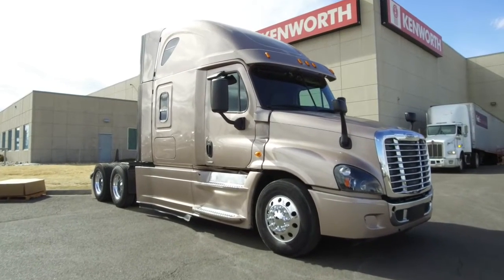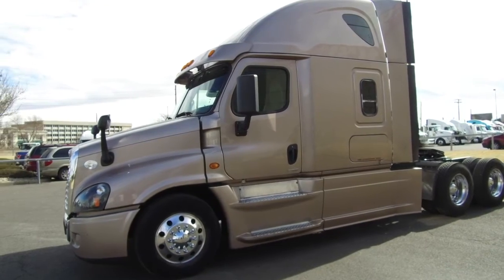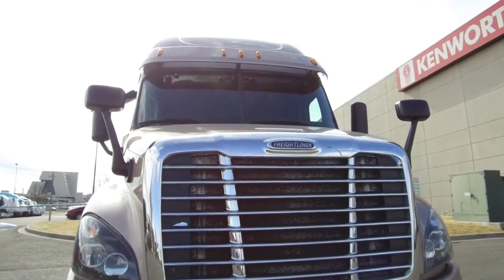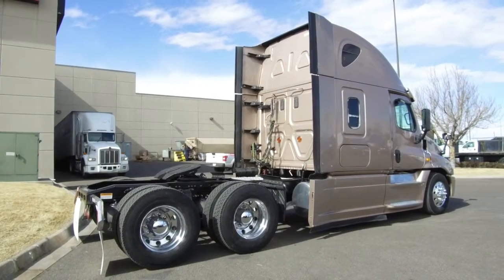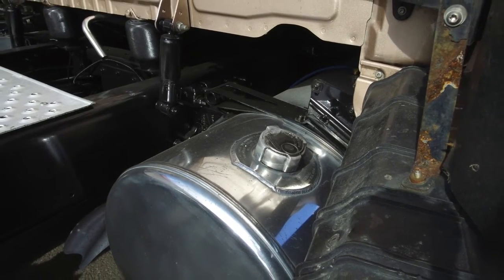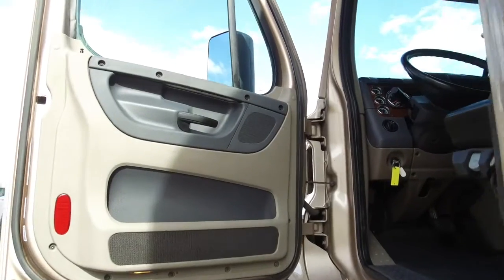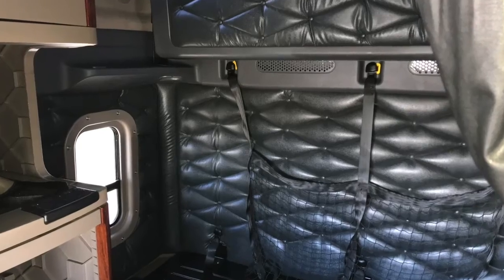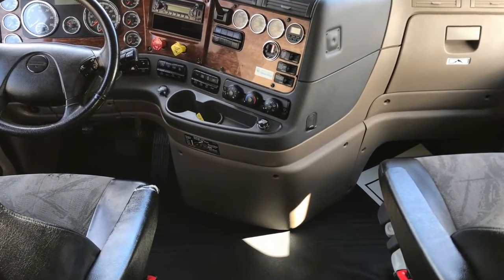2015 FREIGHTLINER CASCADIA 125 EVOLUTION For Sale